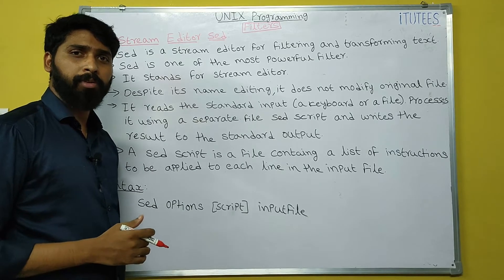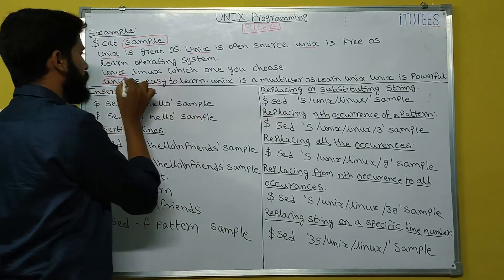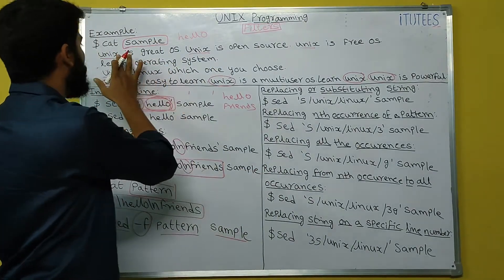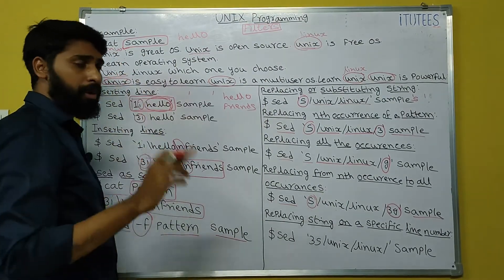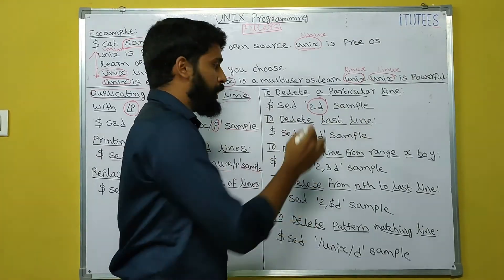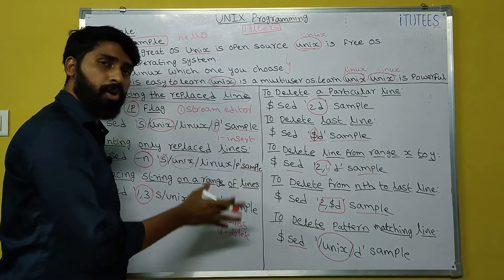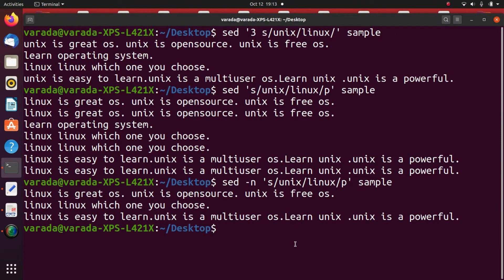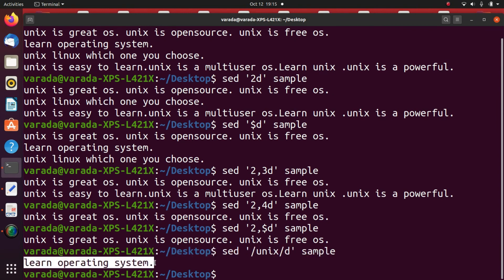UNIX Programming (Part - 32) Filters (The Stream Editor Sed)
UNIT-IV Filters-The  Grep  Family-Other  Filters-The  Stream  Editor  Sed-The  AWK  Pattern  Scanning  and processing Language-Good Files and Good Filters.